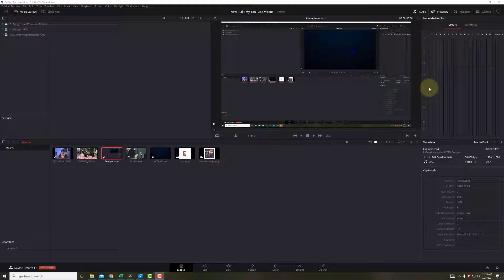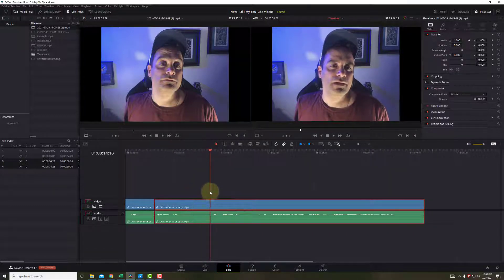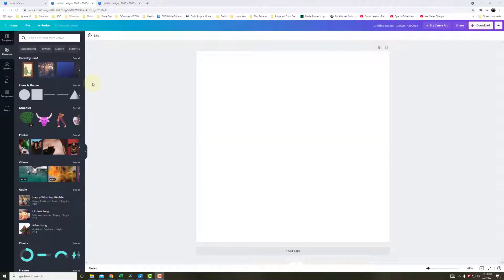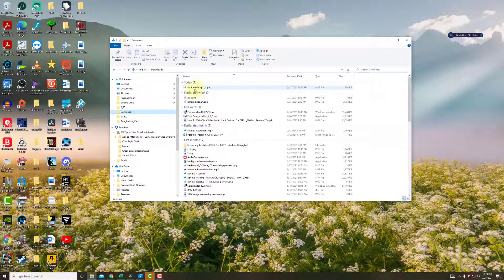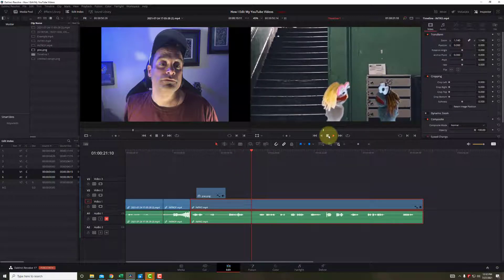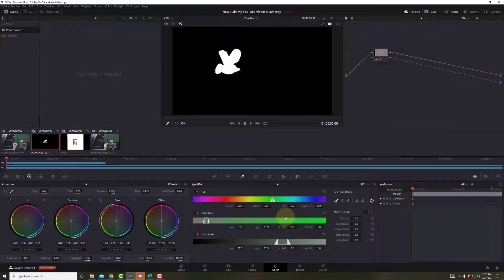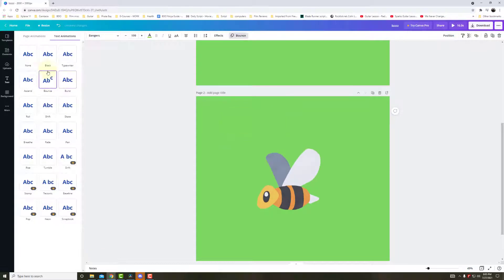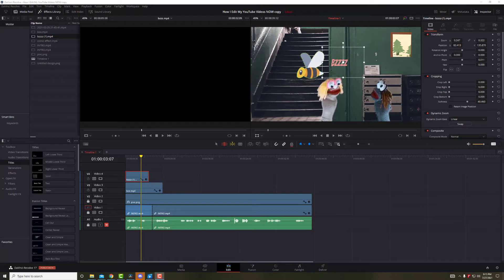How To Make Free Animated Graphics in Canva and DaVinci Resolve.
This video is for those who thought you had to pay for cool and elaborate animated graphics in order to achieve professional results.

There is no better time than now to use FREE software to achieve the results you always wanted!  I will show you how in this step-by-step tutorial using Canva and DaVinci Resolve.

Also in this video, is a brief introduction to how chroma key and green screen is used in DaVinci Resolve in order to remove the background from an image. Please be aware,  there will be more future tutorials going into even deeper detail on how to accomplish this.